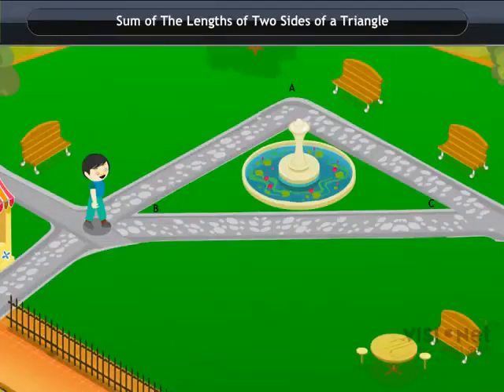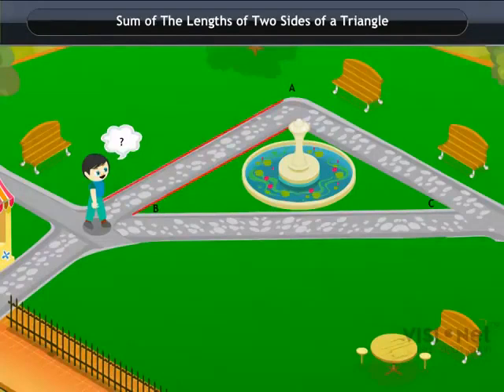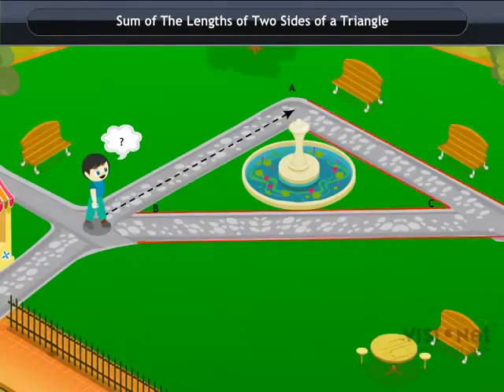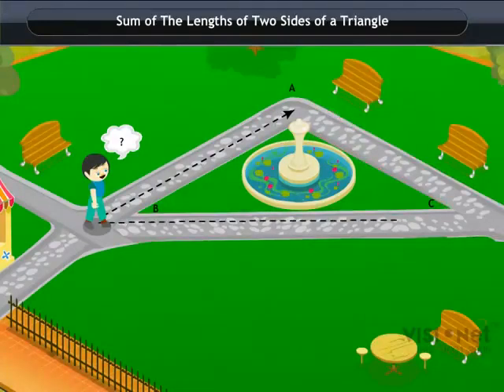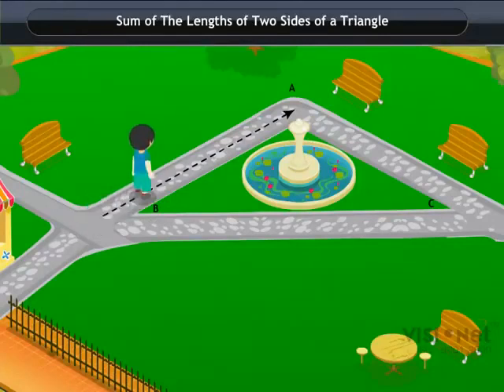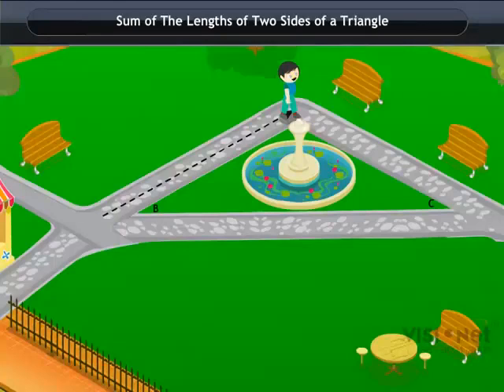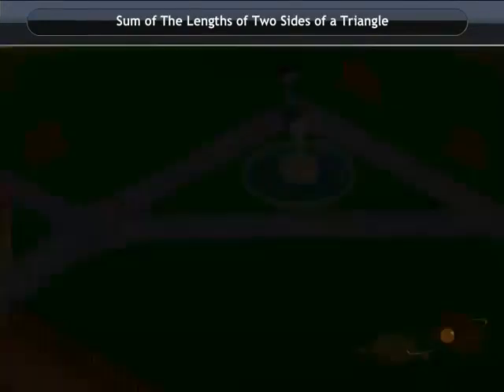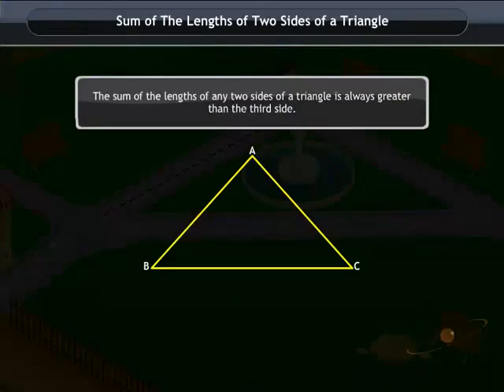Sum of the Lengths of 2 Sides of a Triangle Triangle & its Properties CBSE Class 7 Maths